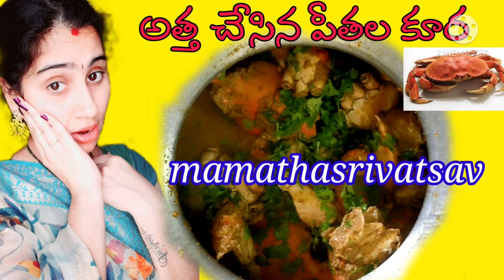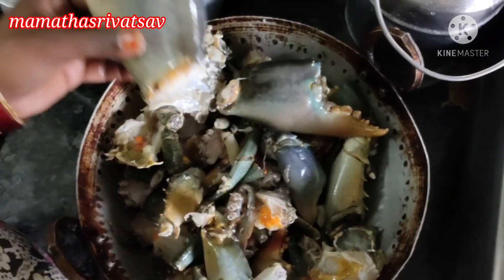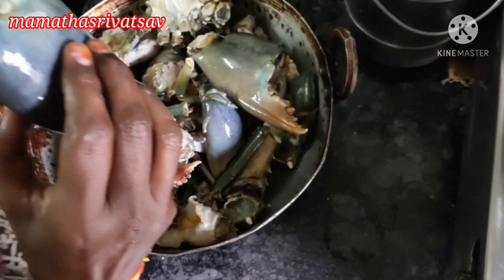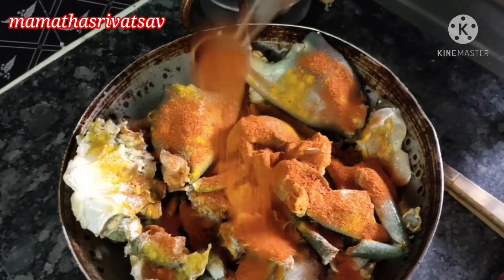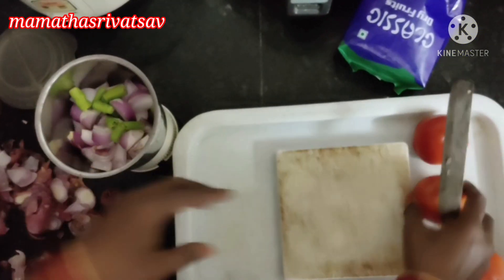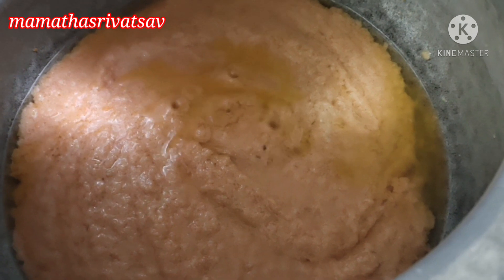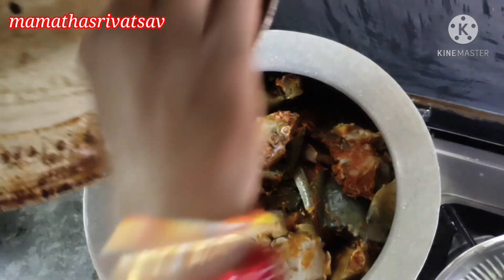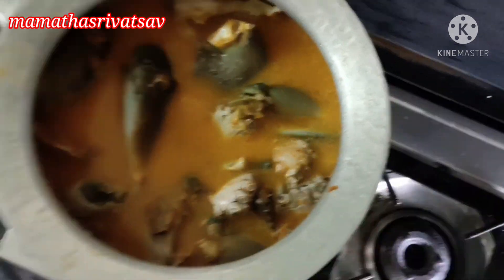పీతల కూర// అత్త చేసిన పీతల కూర//crabs curry /how to prepare crabs curry/ easy crabs curry/simple